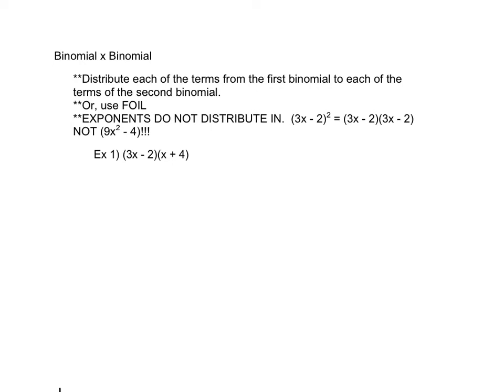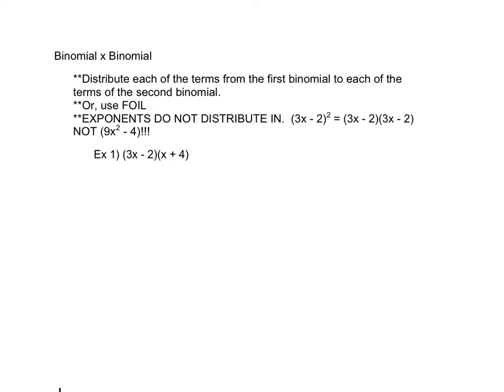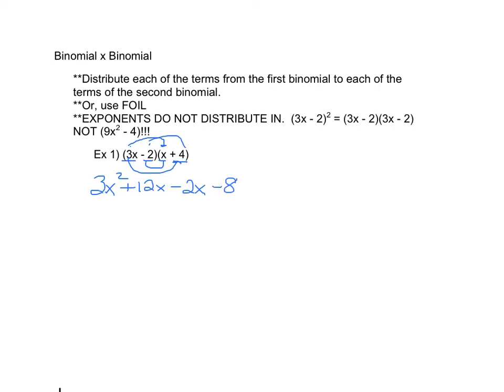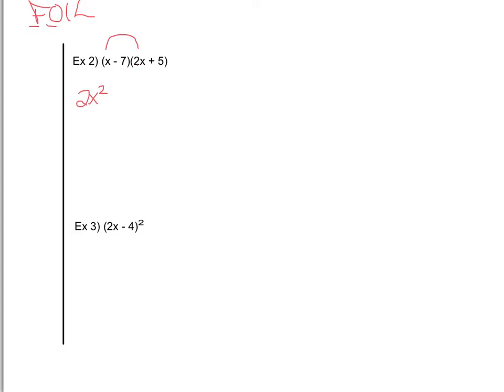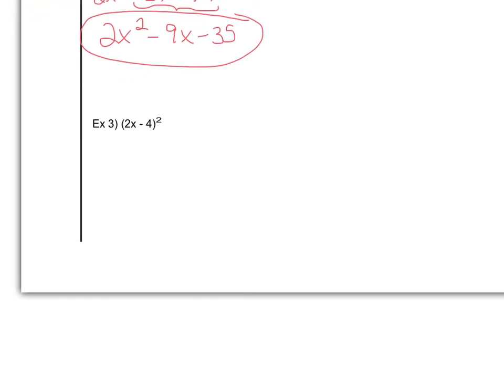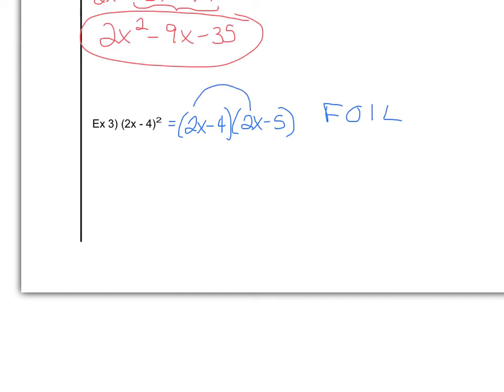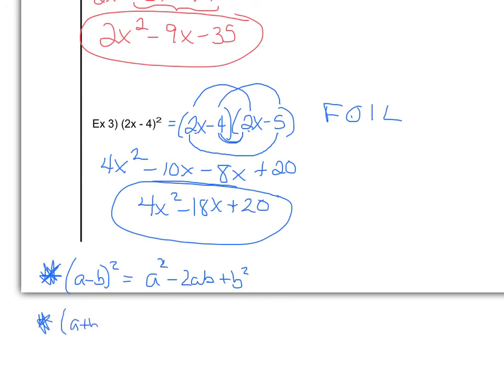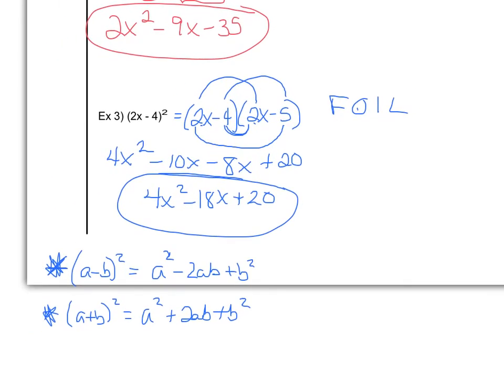Multiplying Binomials using FOIL